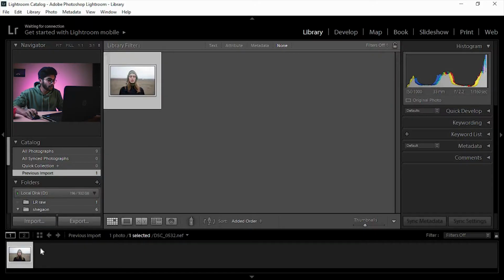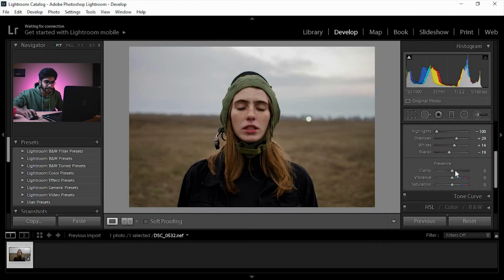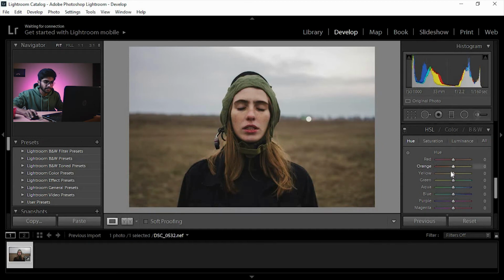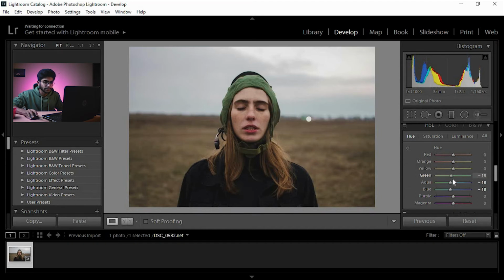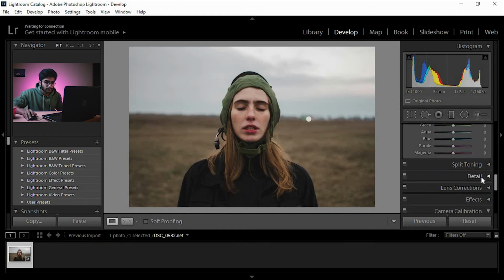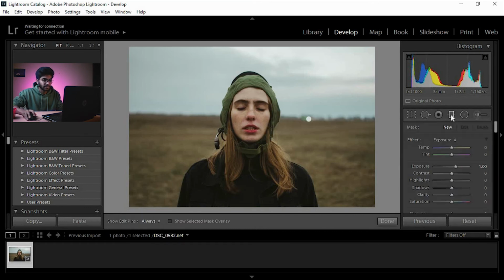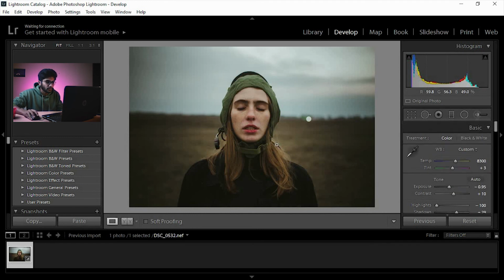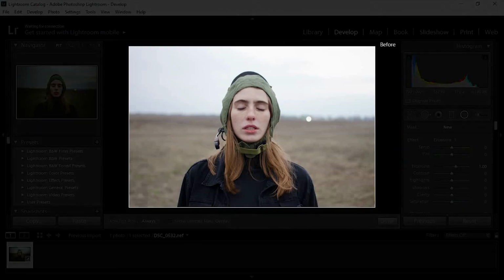How to get the Faded look - Lightroom Editing Tutorial For Instagram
In this free Lightroom tutorial, I show you how to get a faded look to your travel photos using Adobe Lightroom.

Video you might like as well-

Nikon D5200
Godox SL60W

Manthan Rase
On this channel, I create Adobe Lightroom photo editing tutorials, Adobe Premiere Pro video editing tutorials, Presets and cinematic color grading tutorials, Travel videos, vlogs and more